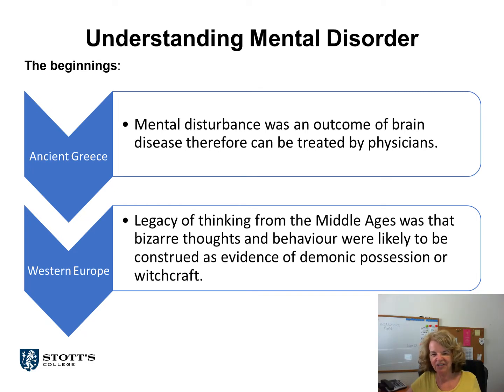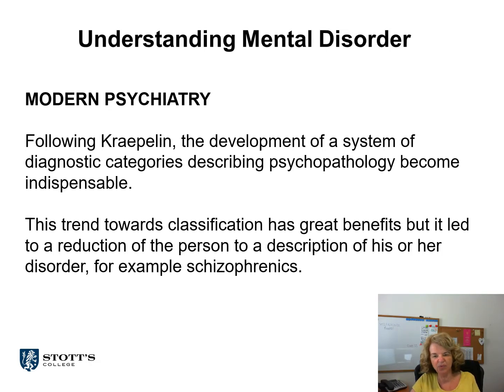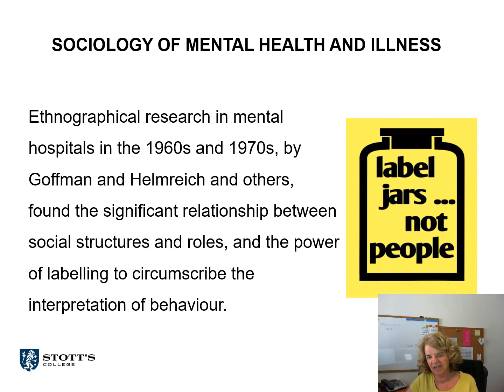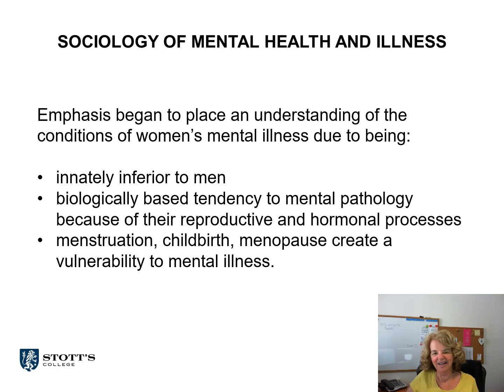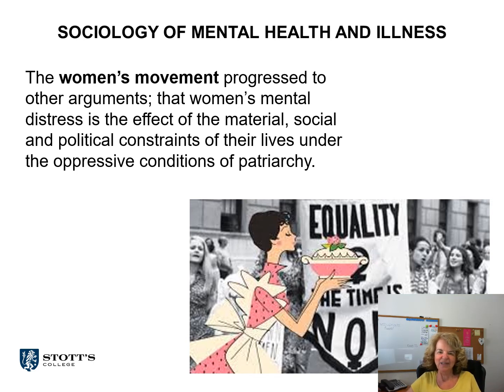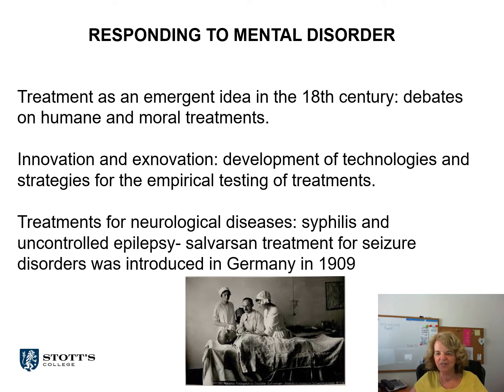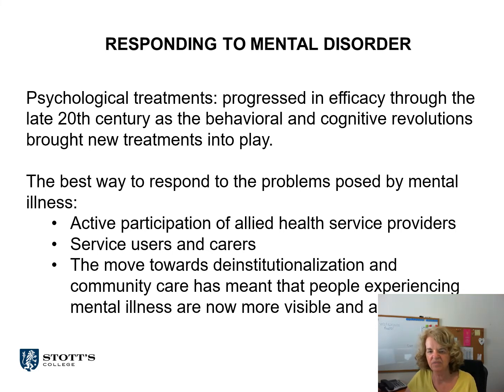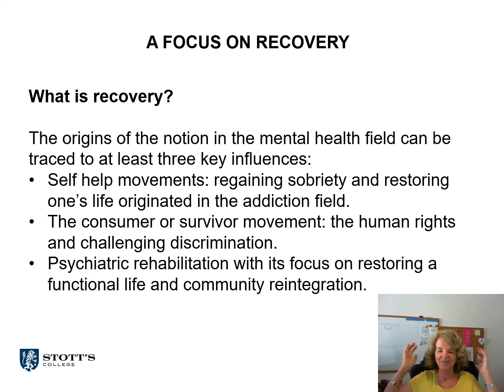SPS304 Week One Introduction to Mental Health and the Community